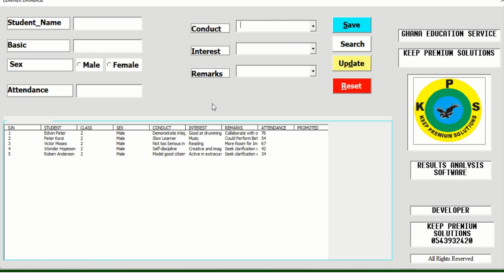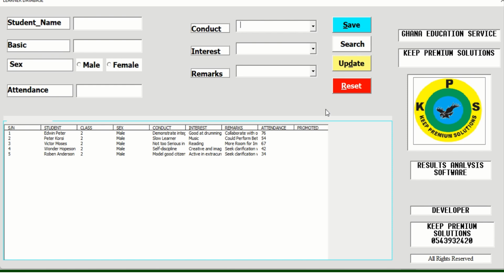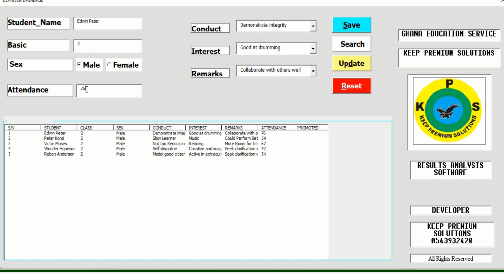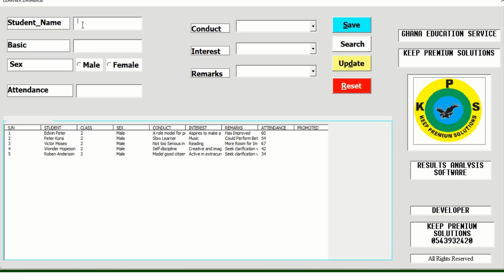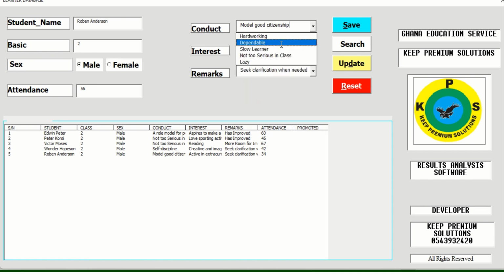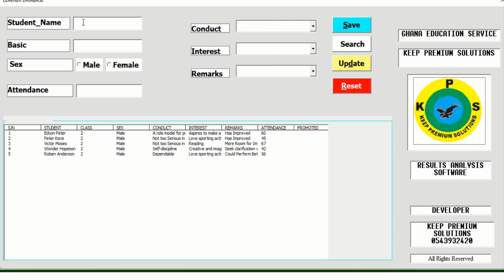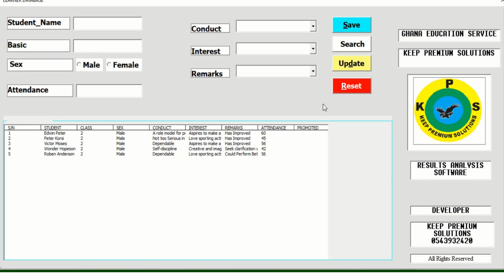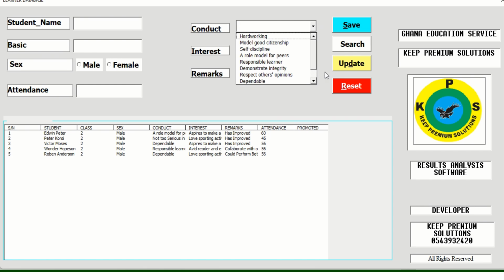RASS Software _How to update the learner Database